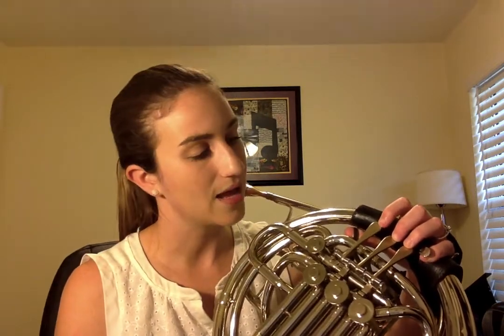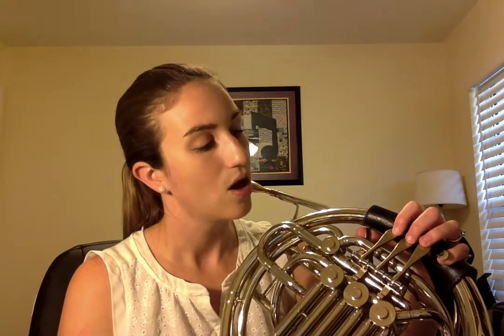French Horn- Ab Major Scale (Concert Db)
This video is designed to help young french horn players learn the Ab Major scale (concert Db). This video is designed to be learned with the "Band Fu" scale fingering charts.

Instructor:
Devin DeDon
Horn Instructor and Performer
Tampa, Fl